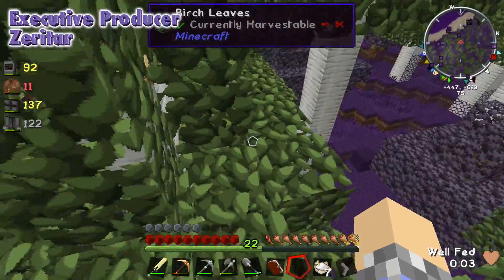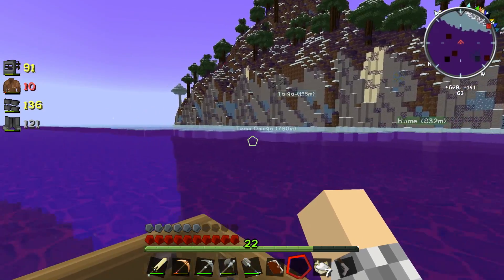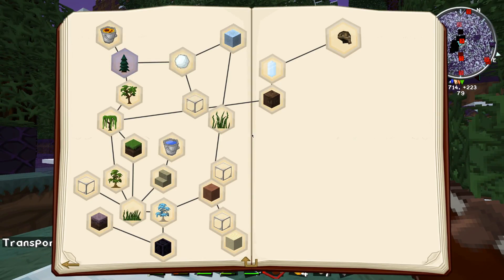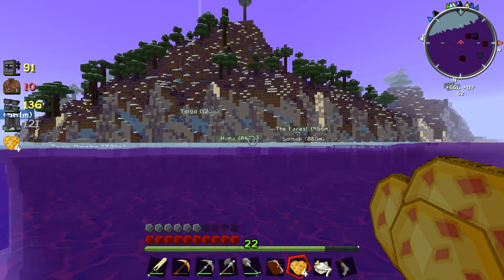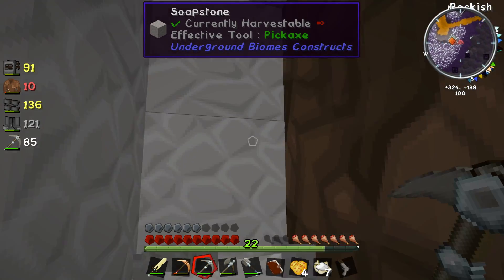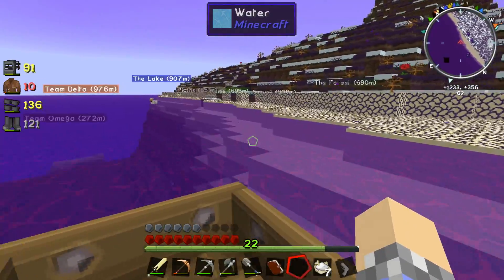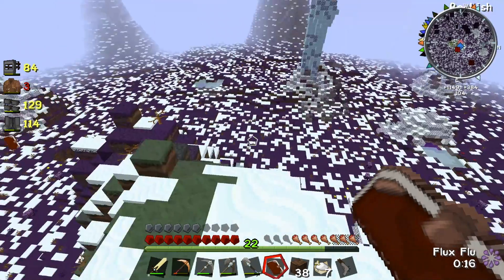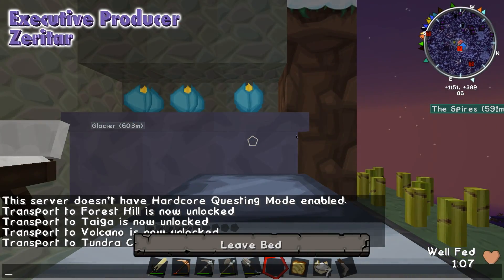Volcanic | Minecraft: Blightfall | Episode 19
Cub goes further north than he has ever traveled before, bouncing between two extremes – frosted wastes to blazing volcanos!

Think you can survive on an alien world? Try "Blightfall" for yourself!

❖ LINKS ❖

❖ MUSIC ❖

❖ GAME INFORMATION ❖